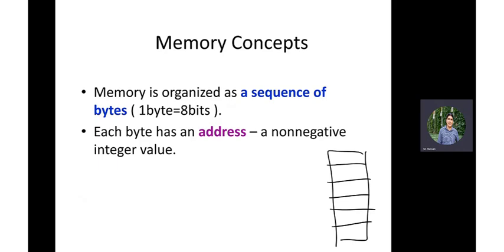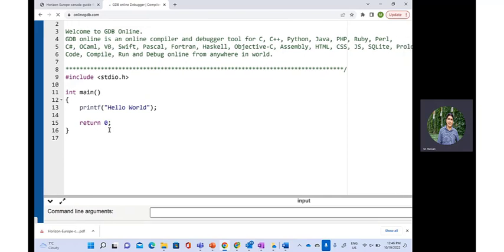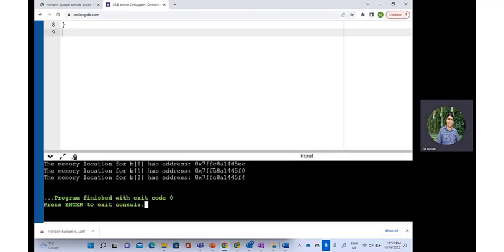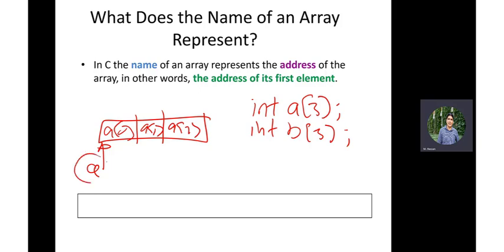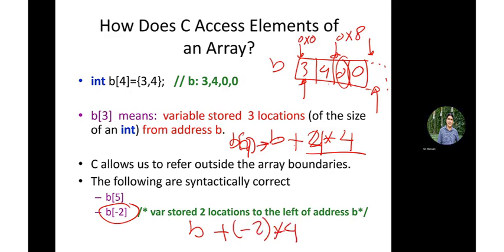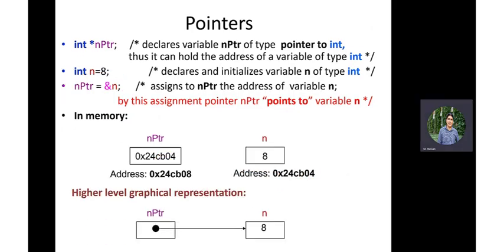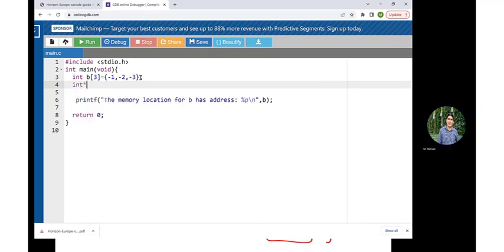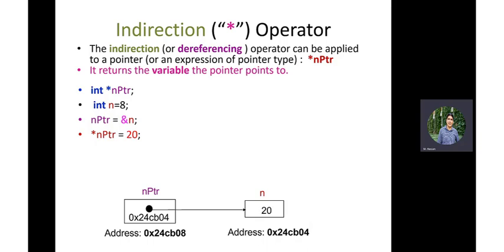C Programming | 2022 | 19 | Pointers | (1) Basics of Memory Addressing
This is our first video in pointers in the cprogramming course 2022.